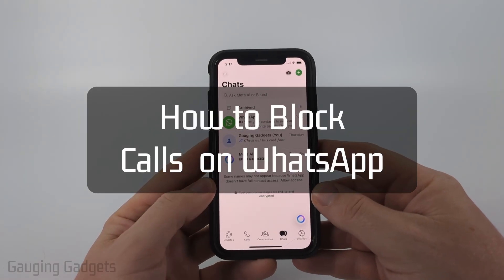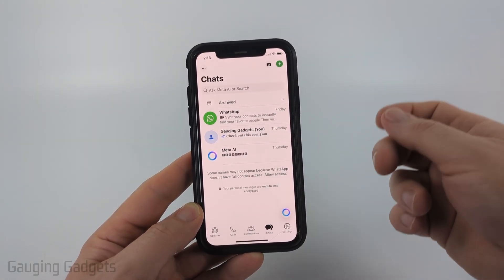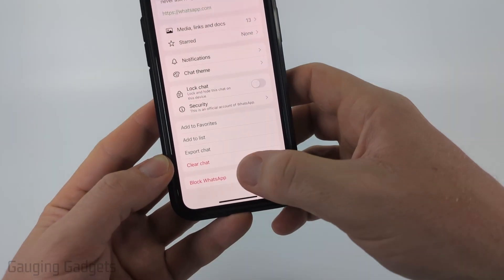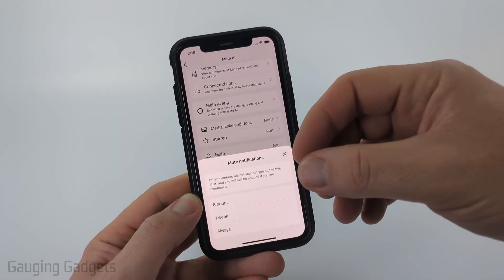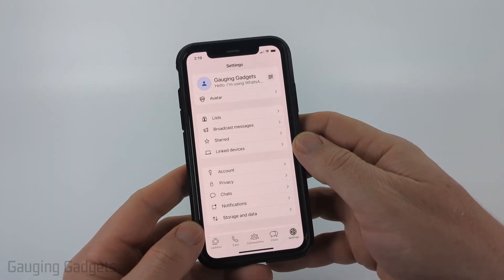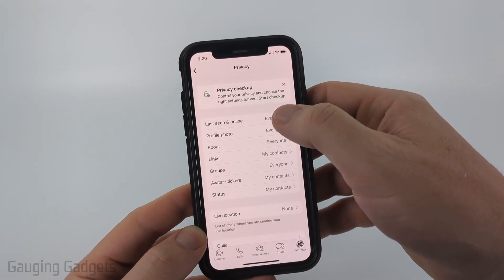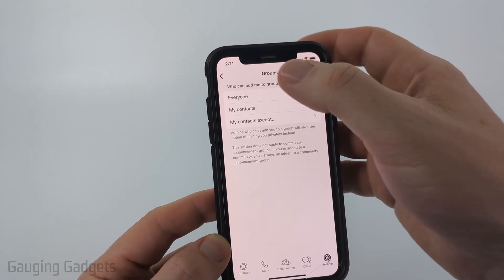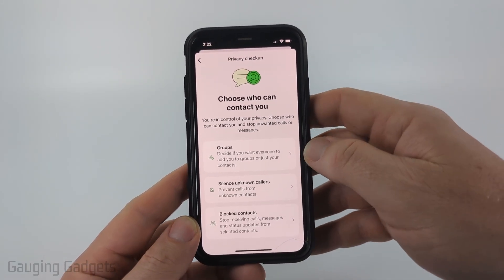How to Block Calls on WhatsApp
How to Block Calls on WhatsApp is quick and easy. In this tutorial, I’ll show you how to block WhatsApp calls on your iPhone, Android, or Samsung device so you can stop unwanted calls and maintain your privacy. This means you’ll no longer be bothered by spam, unknown numbers, or anyone you don’t want contacting you through WhatsApp.